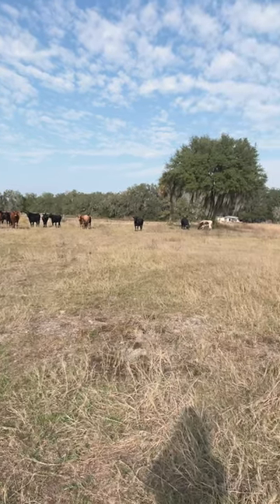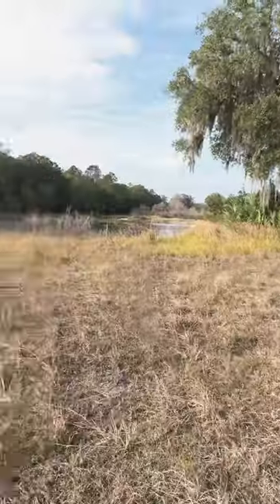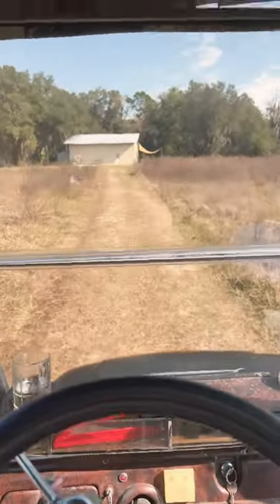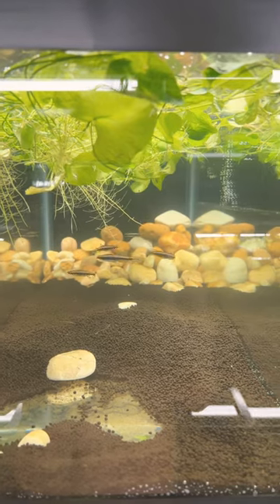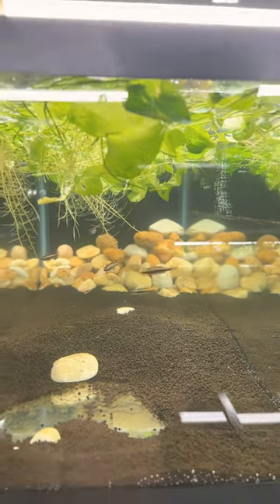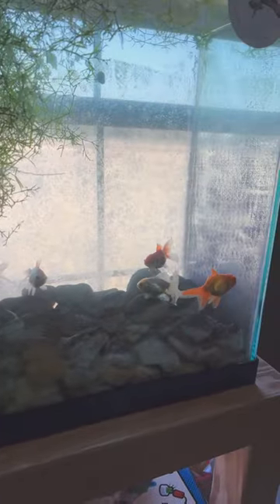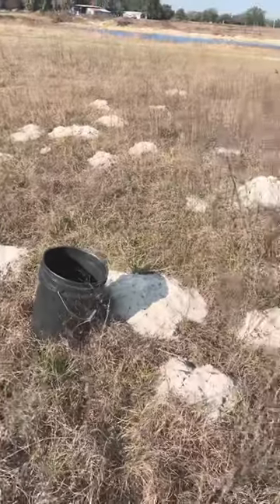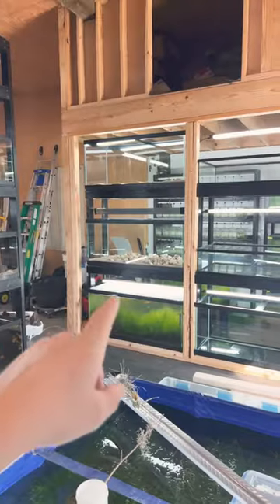Gold Lazers and Goldfish, Wild Cows, Free Substrate, and More! A Day in the Life